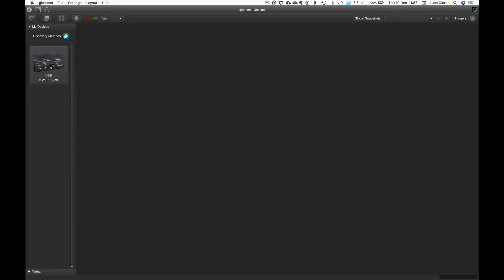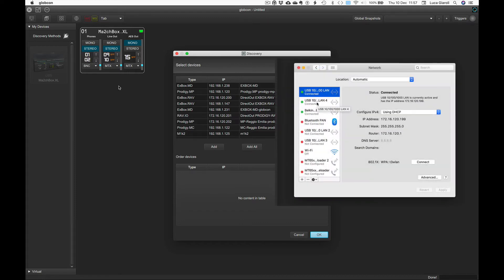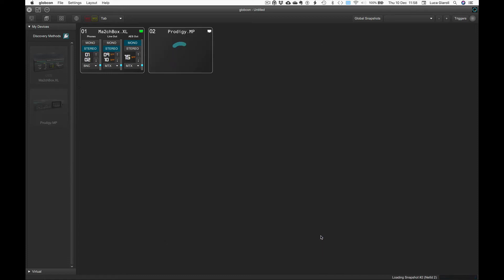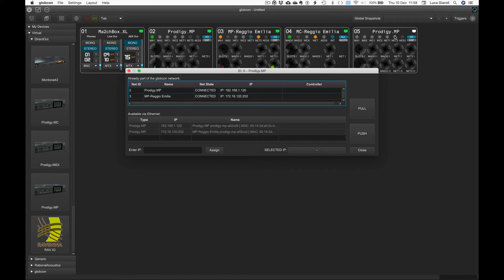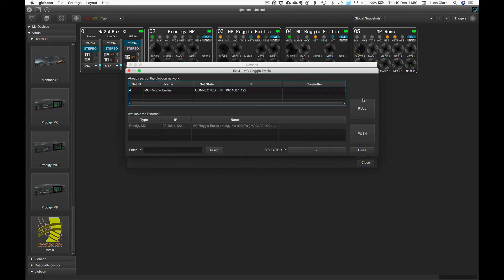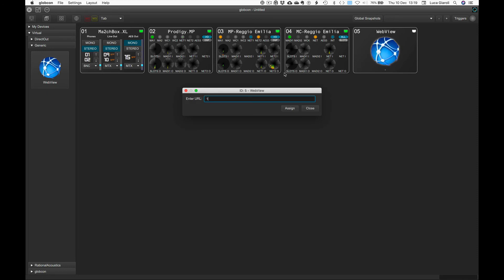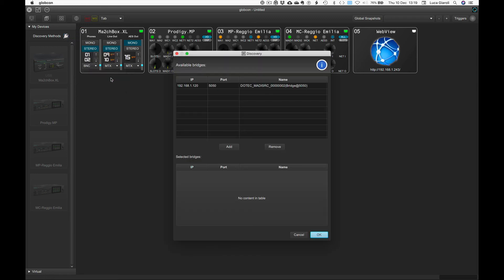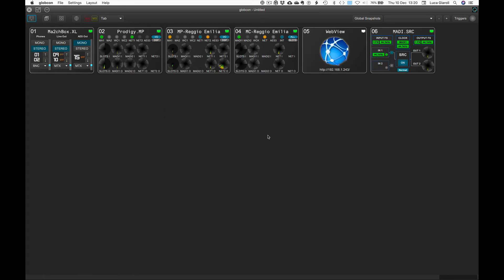QuickStart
Learn how to control devices in globcon when connected via USB, Ethernet or globcon bridge